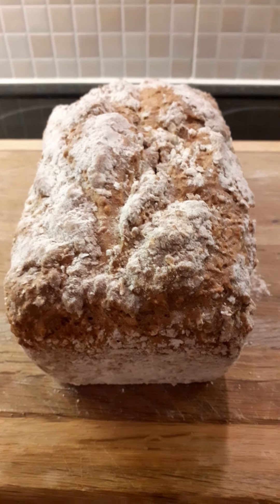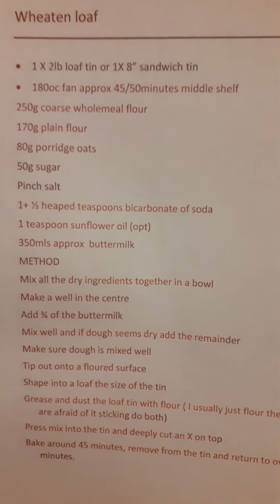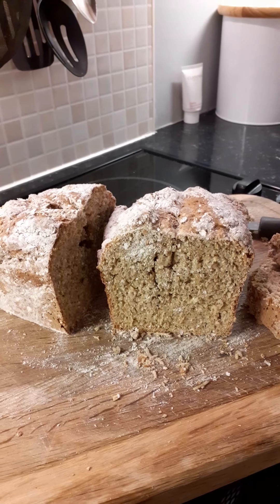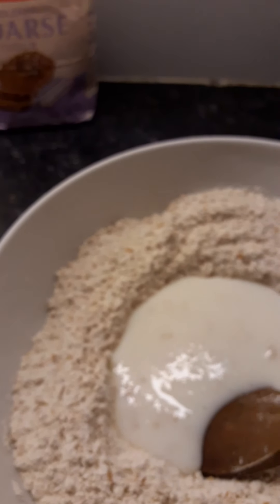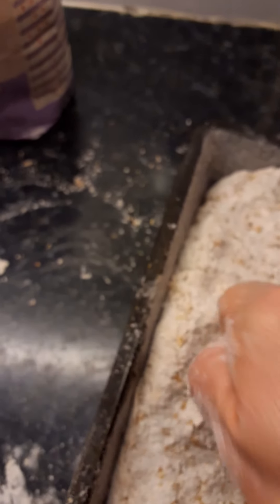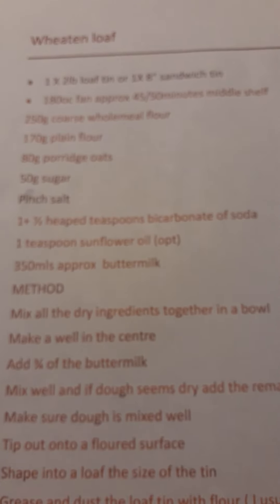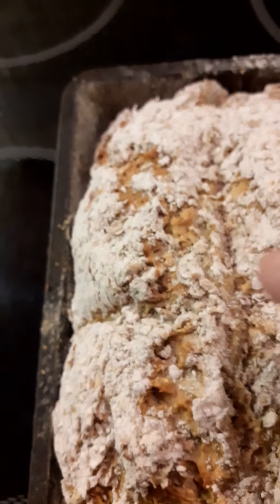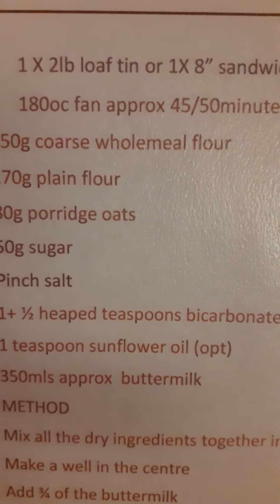Irish wheaten loaf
Homemade wheaten bread made with coarse wholemeal flour, porridge oats, plainflour,sugar,salt and buttermilk